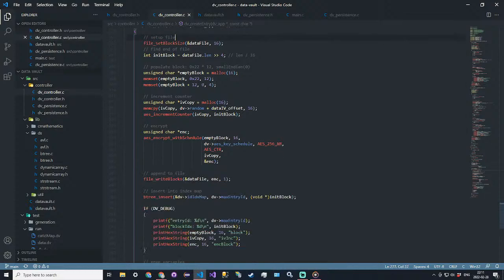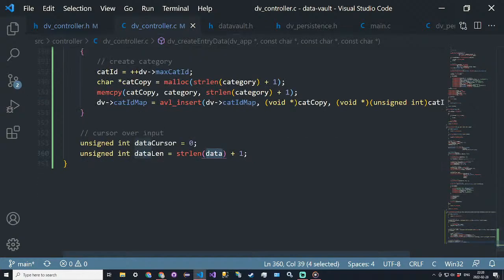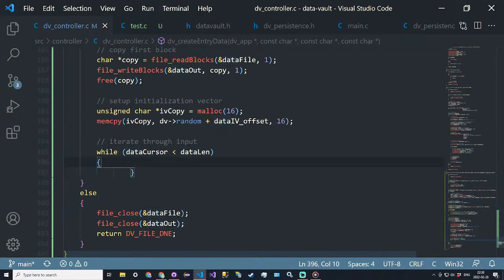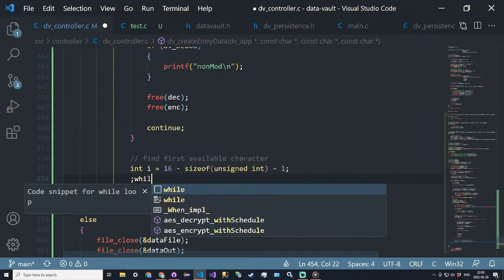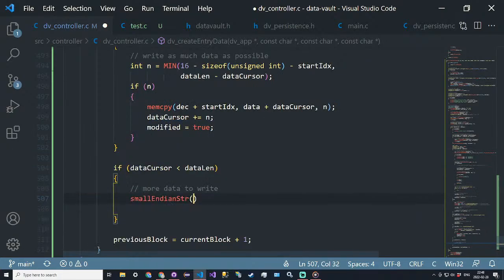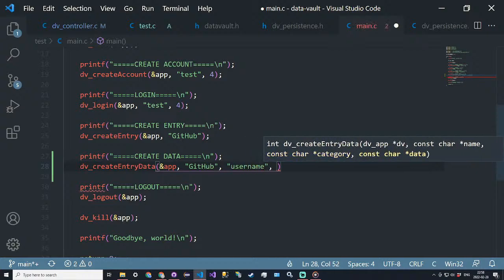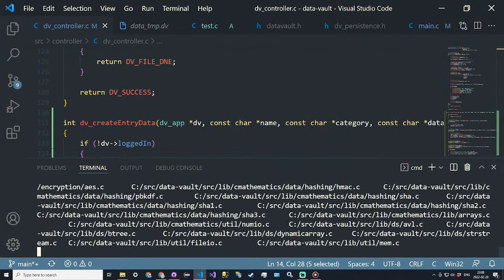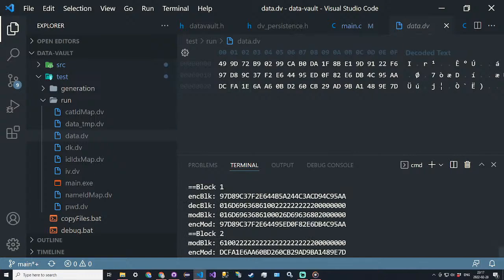Data Vault - 3.4 - Create Entry Data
In this video, we implement the sequence to write data mapped to an entry.